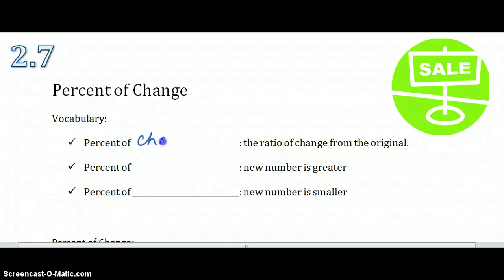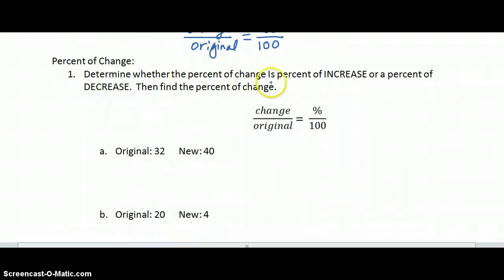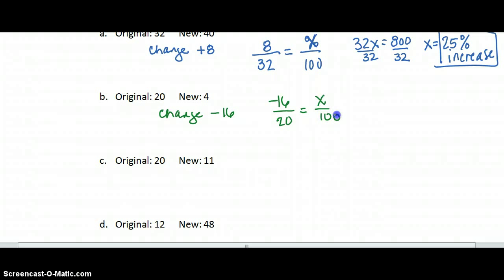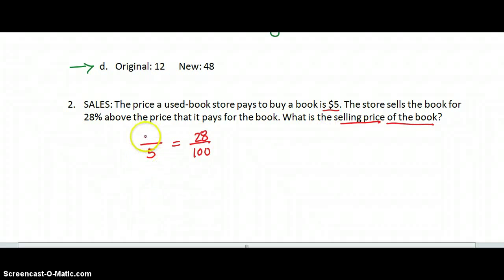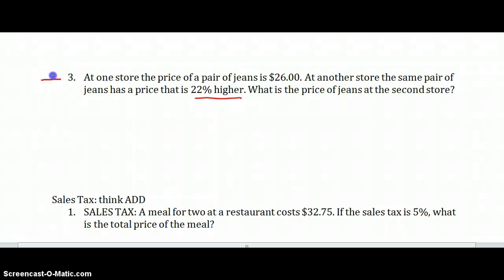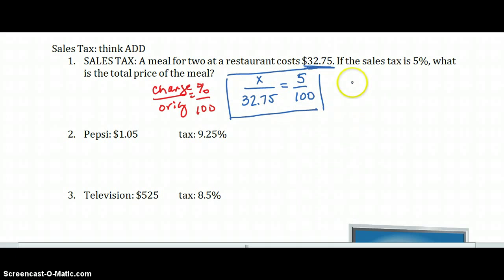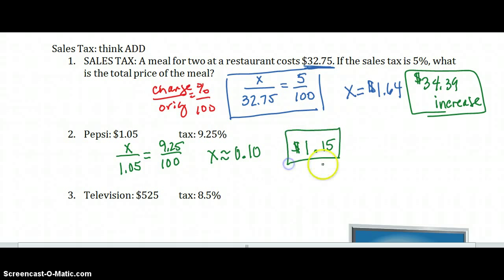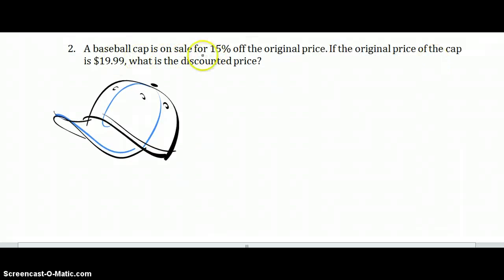Algebra 2.7 Percent of Change